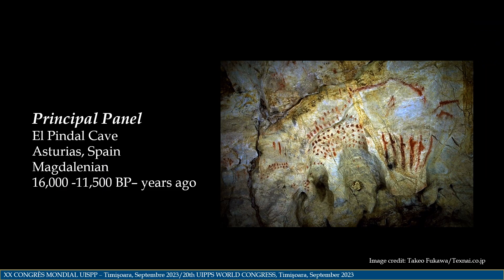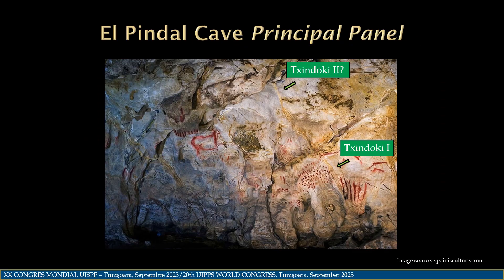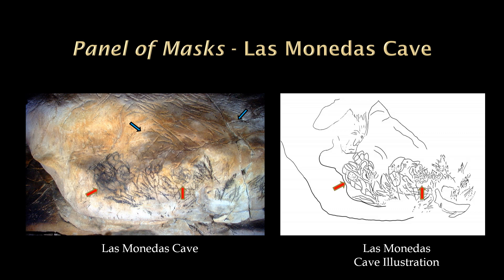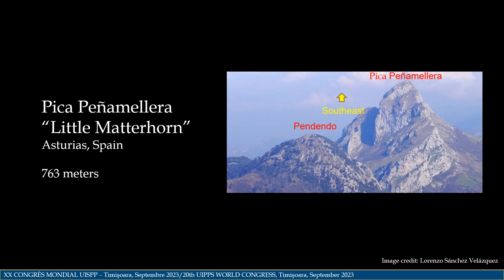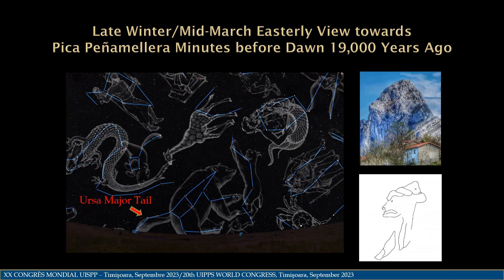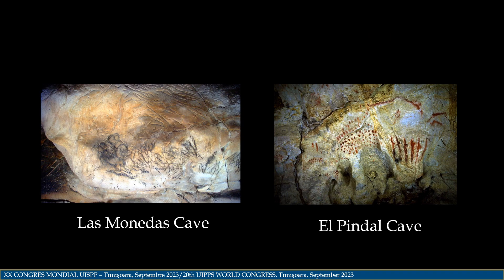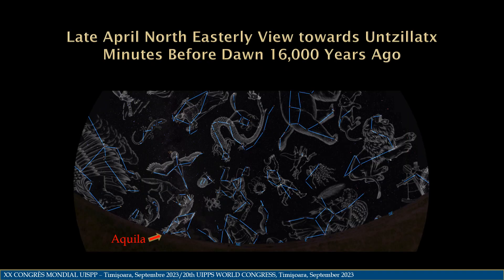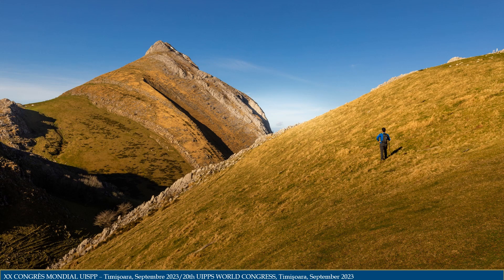The archaeometry of space - UISPP 2023 World Congress - Timisoara, Romania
Can rock art be dated by the seasons of flora and fauna? Are we able to measurably survey terrestrial planes and night skies from distant millennia? Could we truly see the visions of Ice Age artists? Consider these tools in “The Archaeometry of Rock Art,” as presented at the International Union of Prehistoric and Protohistoric Sciences / Union Internationale des Sciences Préhistoriques et Protohistoriques (UISPP) 2023 World Congress.

Animistic and shamanistic peoples worldwide have traditions of regarding geological formations as being spiritual and the observances of them in songs and myths are widely recorded in the anthropological record. We find these traditions carried directly and metaphorically into ancient religions and literature, often retaining seasonal and celestial information that reinforce the narrative. Such global observances may indicate prehistoric roots.

These geological observations are pareidolia and consistent with our ability to find other imaginary patterns, such as animals and faces of people in clouds and asterisms. This ability is also foundational to our internally processing and identifying recognizable patterns in drawings, engravings, sculptures and similarly constructed art forms. The ability to find pareidolia in the natural world is apparently innate to humans and logically should have preceded our earliest intentional art.

This interdisciplinary study was designed to determine if pareidolia predates cave art and whether consistent dating can be established between pareidolia outside of the caves and intentional images archaeologically dated on cave walls. Previously documented images of cave panels in Cantabria and Asturias, Spain were visually compared with photographs of prominent geological formations in the greater region. The visual orientations to the geological formations in their depicted seasons were compared with regionally known asterisms utilizing Starry Night Pro Plus 8, an astronomy software package utilized by professional astronomers and planetariums. The findings were also compared with the established archaeological dates of the cave images.

Fifteen panels of animals in nine caves were found to visually represent pareidolia observed at nine prominent geological formations outside of the caves. Findings from three panels in three caves are discussed in this presentation. They suggest that Upper Paleolithic cave artists in Northern Spain found geological features outside of caves that were meaningful to them through the pareidolia of both the geological formations and associated asterisms. The artists then projected those visualizations onto the walls of caves. The choices of cave panels by the Ice Age artists appear to have been determined by the initial identification of natural geological irregularities on the cave walls that had some visual similarities with the pareidolia observed outside of the caves. Those natural geological irregularities on the cave walls were then improved upon to be more closely represent the out of cave pareidolia. The millennium of the asterisms against the established archaeological dates using Starry Night Pro Plus 8 were found to be within the range of the archaeologically dated images through their seasonal and apparent positions relative to the horizon. This interdisciplinary approach offers clarifying additional tools and perspectives for the archaeometry of cave art.